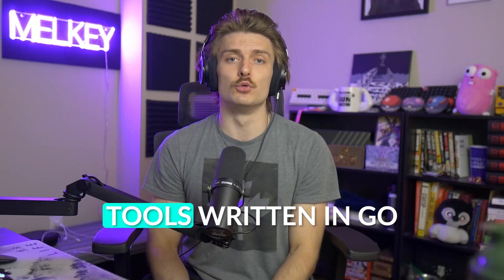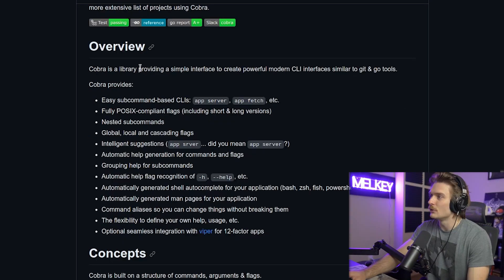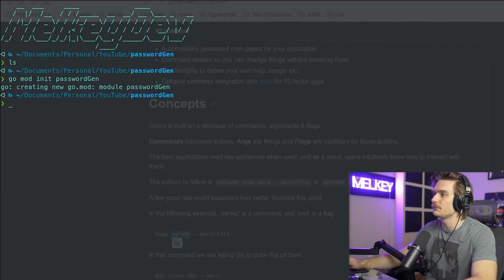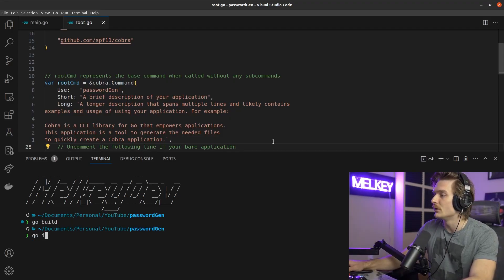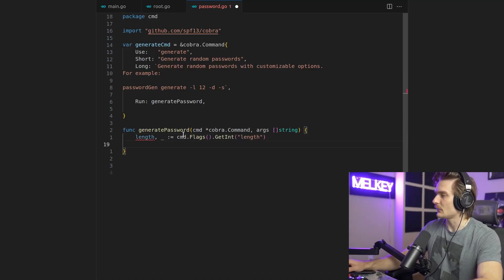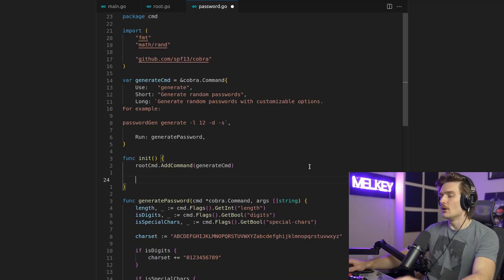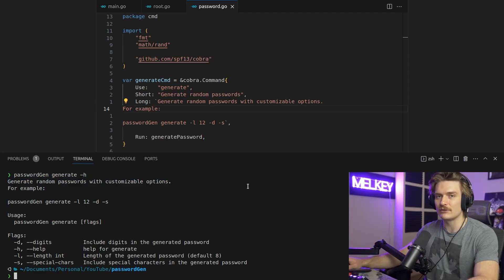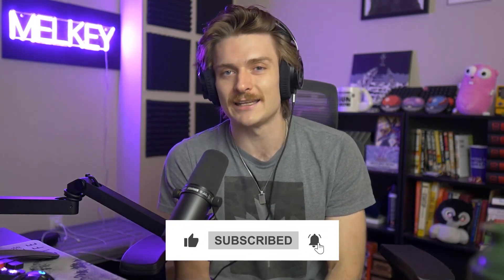This Makes Golang CLI Development So MUCH Better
🚀Are you a beginner in the world of Go (Golang) programming and want to build powerful and efficient command-line applications? Look no further! In this beginner-friendly tutorial, we'll introduce you to the Cobra package, a fantastic tool that will empower you to create command-line interfaces effortlessly.

In this video, we'll take you on a step-by-step journey through the fundamentals of using Cobra in your Go applications, making it easier than ever for you to start building your own CLI tools.

I stream live on Twitch every weekend